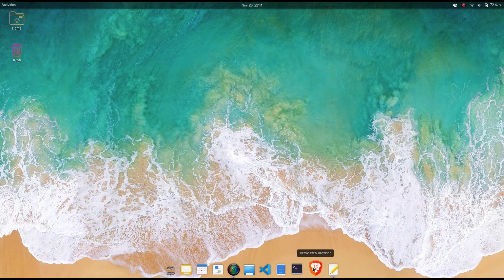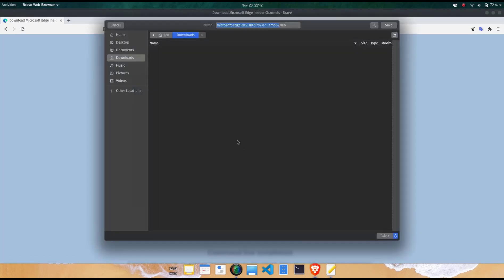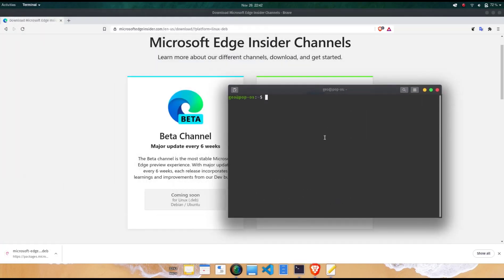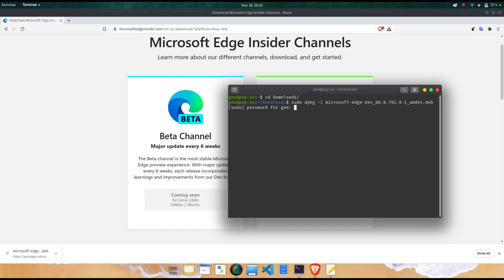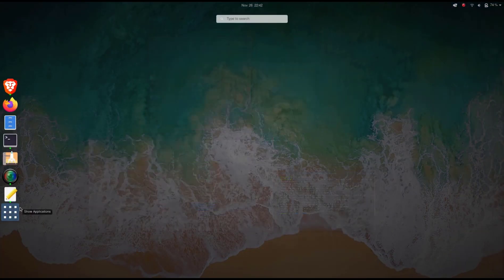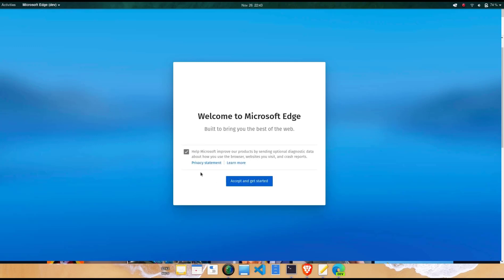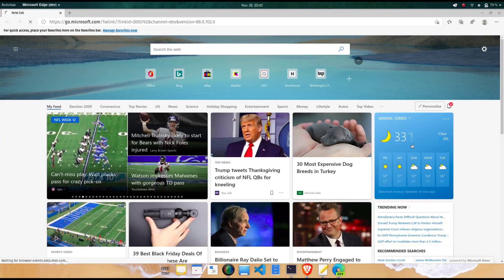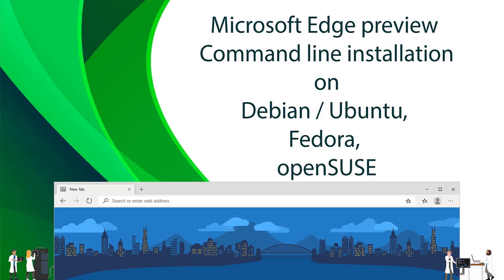Install / Uninstall Microsoft Edge Preview on Linux, Ubuntu, Debian, Pop!_OS, Fedora, openSUSE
Download Microsoft Edge Preview for Linux